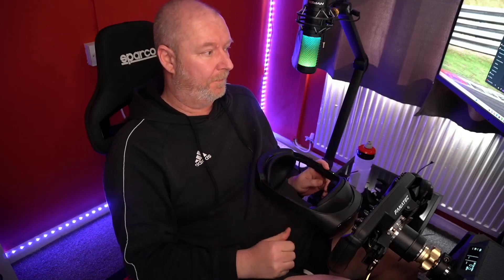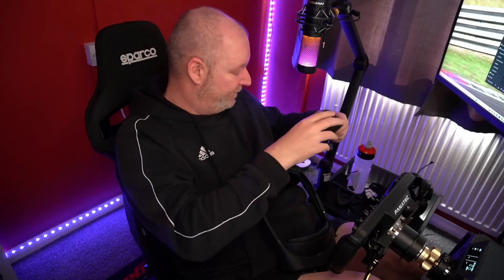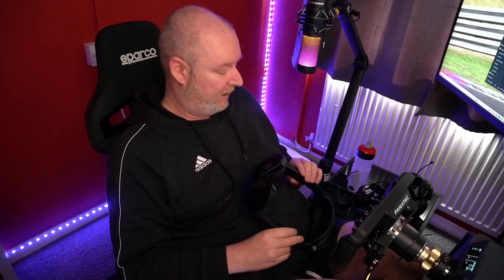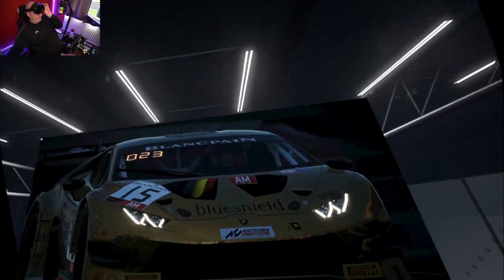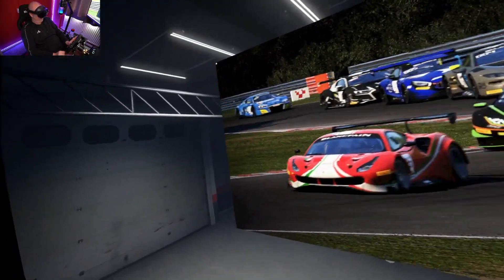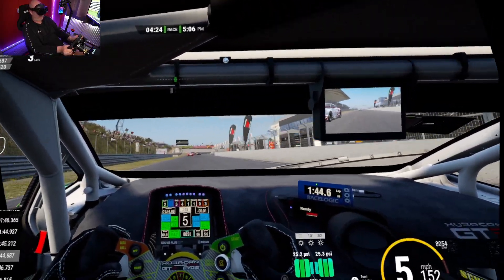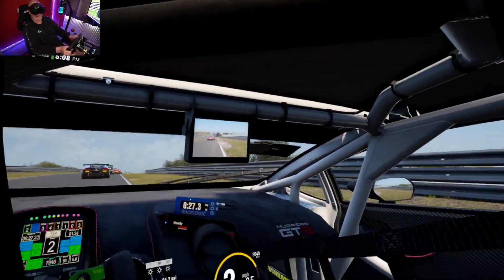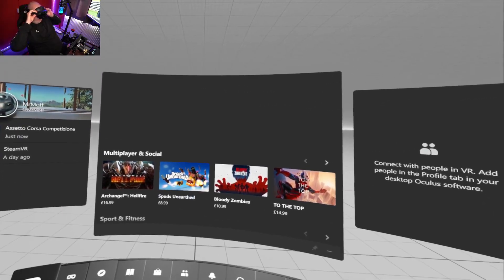Meta Quest Pro review after 1 week | Sim racing is amazing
Wow so far this headset has impressed me, it feels like a true generational step from the first generation.